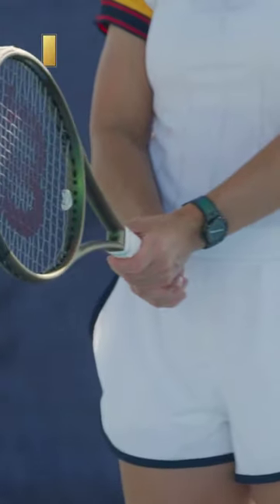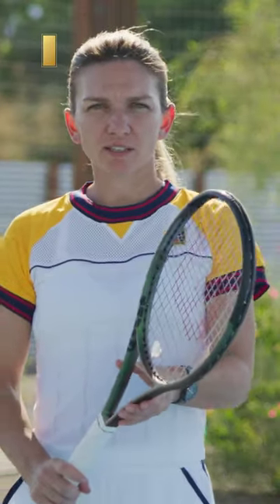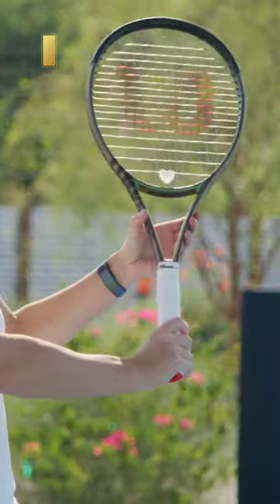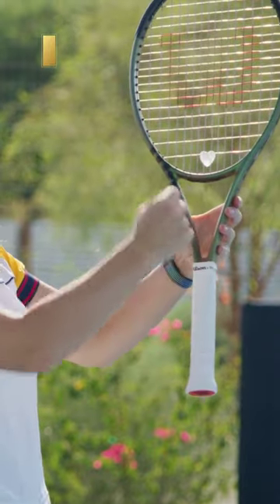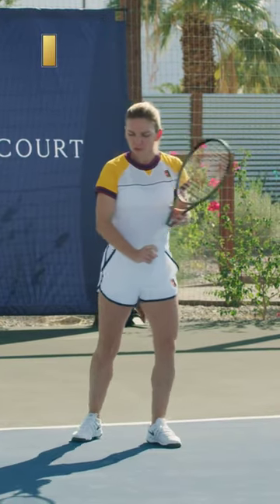Simona Halep | Hitting a Backhand Slice | TopCourt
Simona Halep helps you implement the proper technique to hit a backhand slice. Watch this quick clip to learn the fundamentals of hitting the slice on the tennis court starting with the grip.